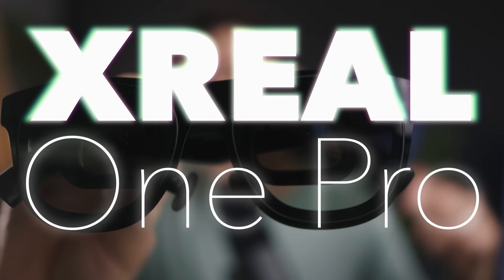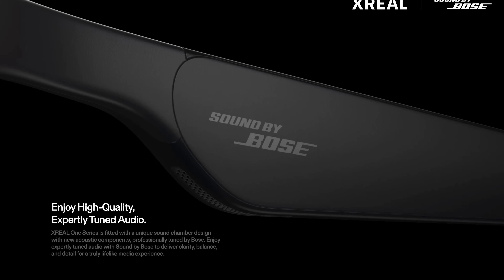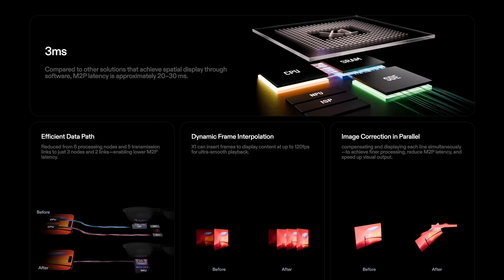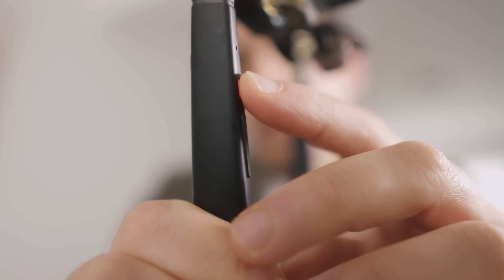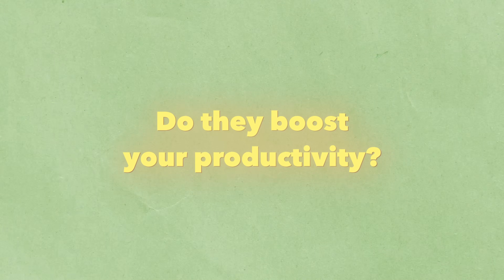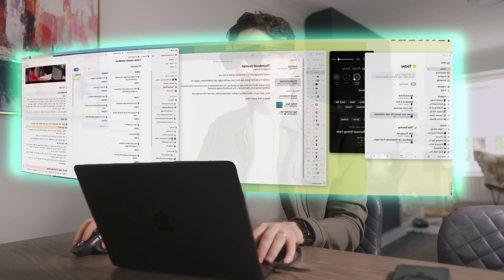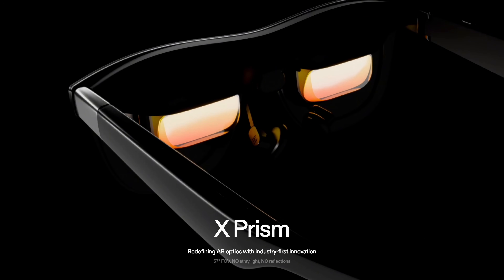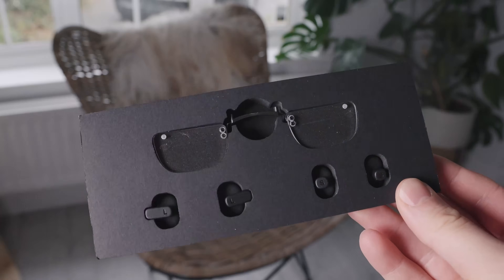The NEW XREAL One Pros are amazing EXCEPT for…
🎥 In this video, I dive deep into the new XRealOne Pro AR glasses, exploring their groundbreaking features, real-world applications, and potential drawbacks.
I'll show you exactly why these glasses are making waves in the tech world - and whether they're worth the investment for your specific needs.

⏱️ Timestamps:
Intro: 00:00
Features: 00:29
Do They Boost Productivity?: 04:42
How Are They To Wear?: 06:57
Drawbacks: 08:07
Final Thoughts: 10:12